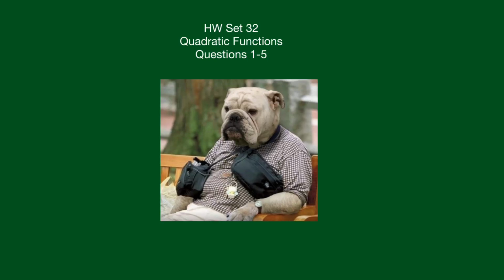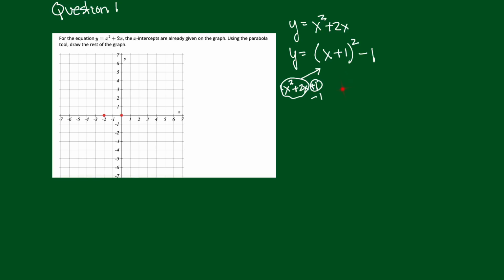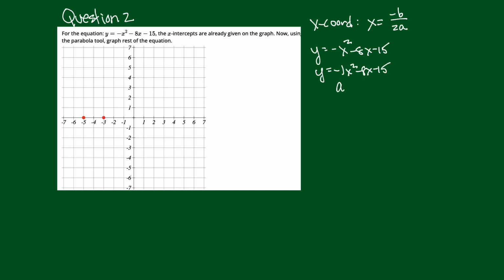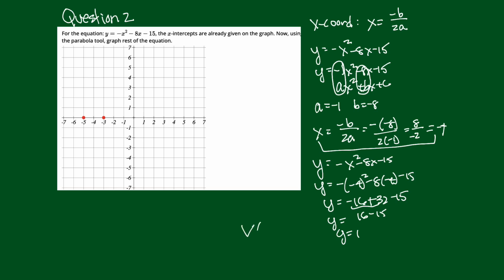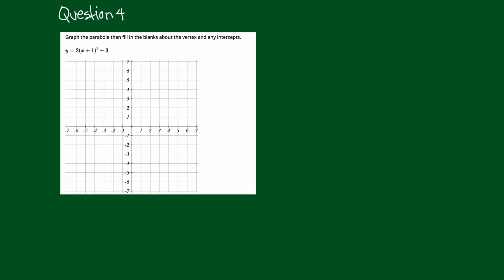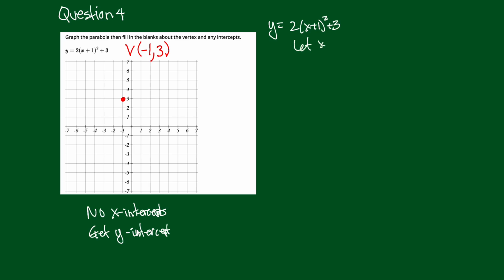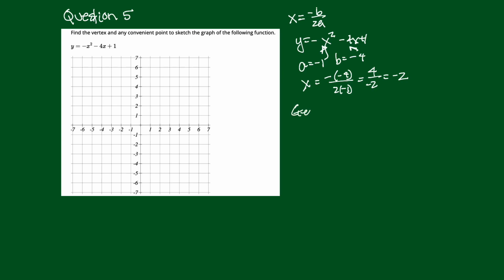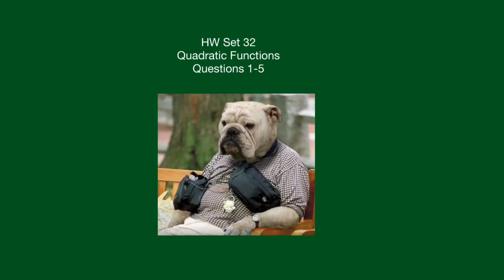90 HW 32 Questions 1-5